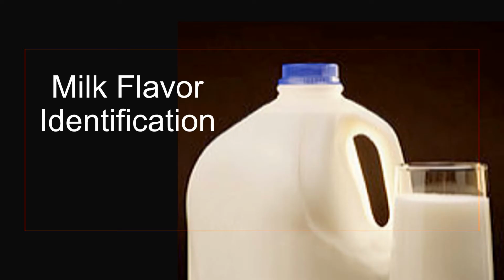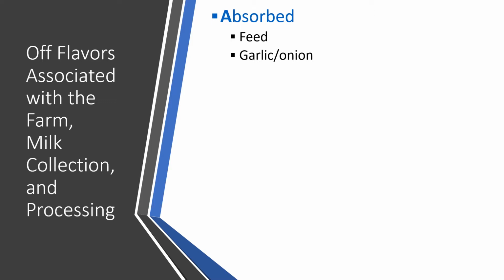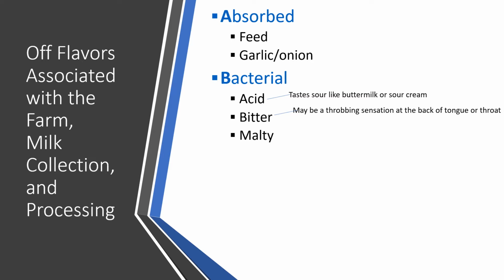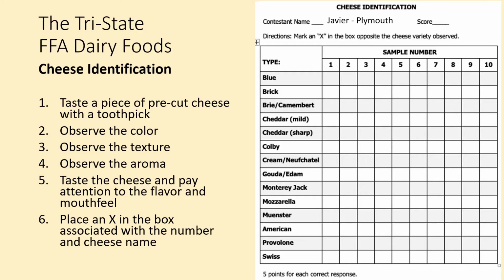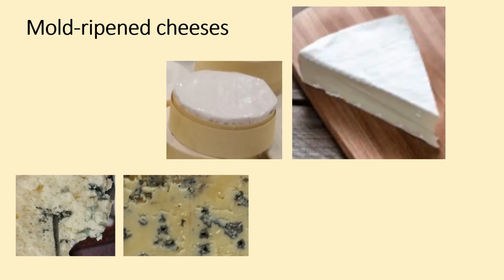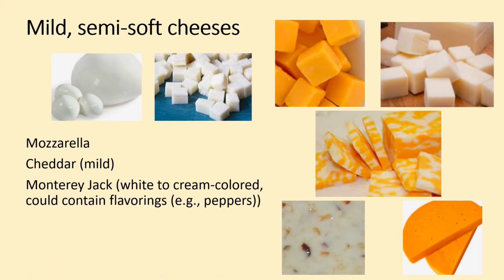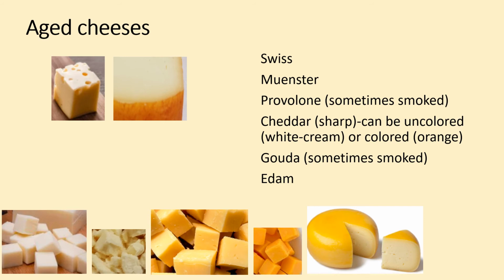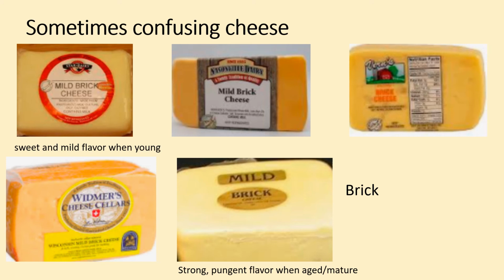Dairy Products Judging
Learn about the different types of dairy products through Milk Flavor Identification, Real vs. Imitation, and Cheese Identification. You'll be ready for the contest, resources along the way, and know how to use the scorecard along the way!